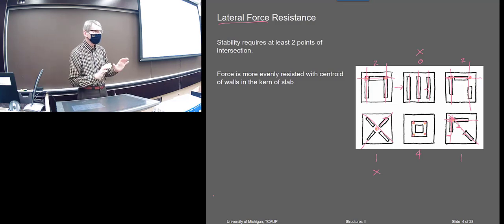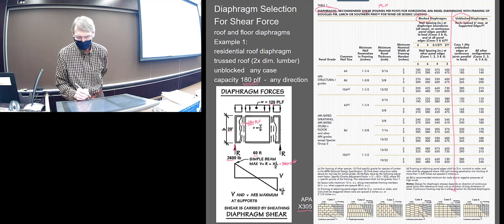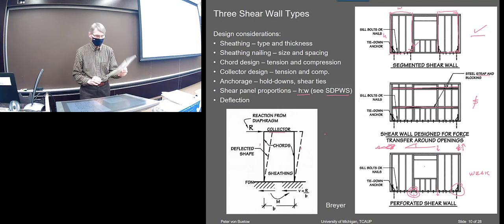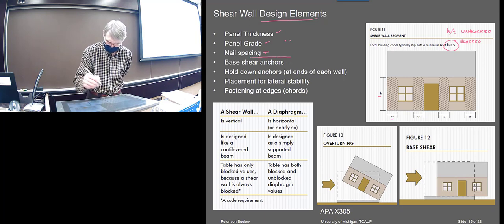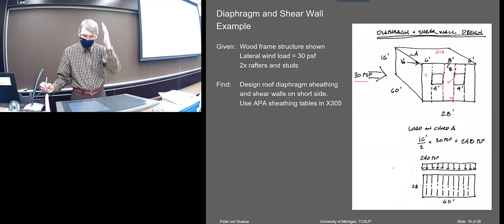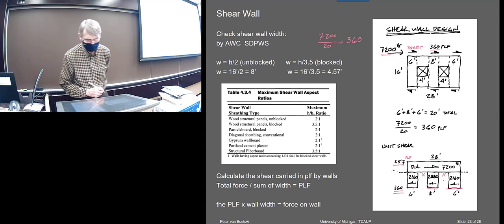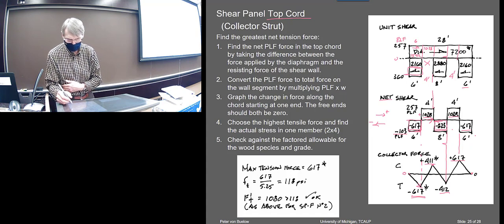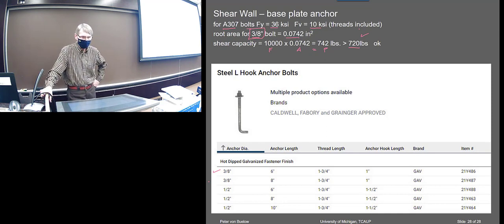22 544W22 Diaphragms